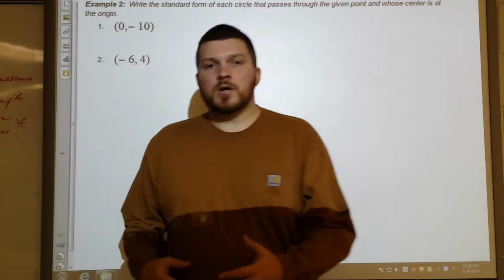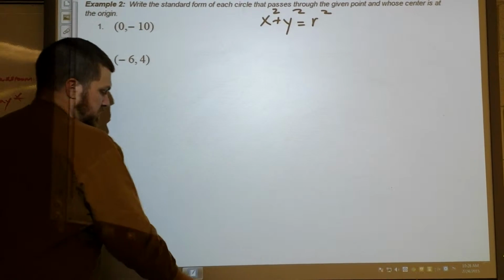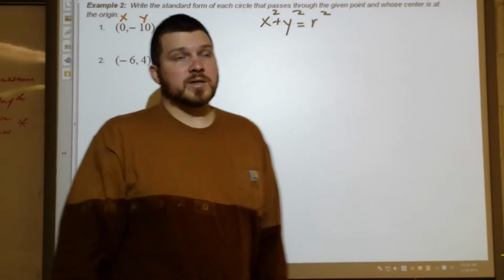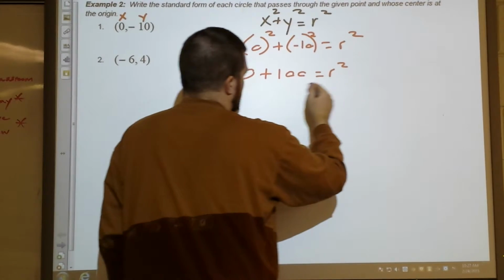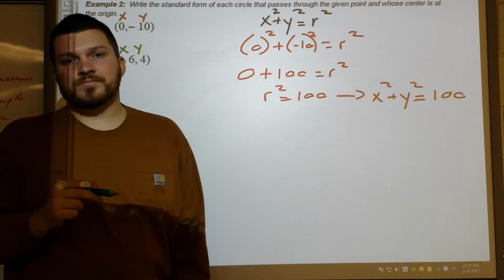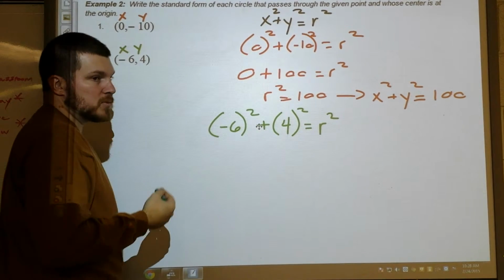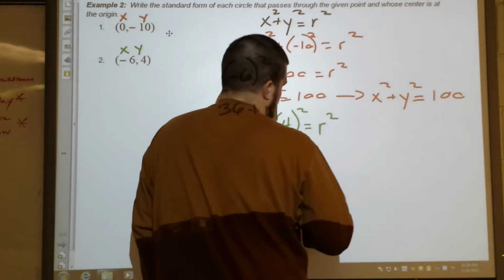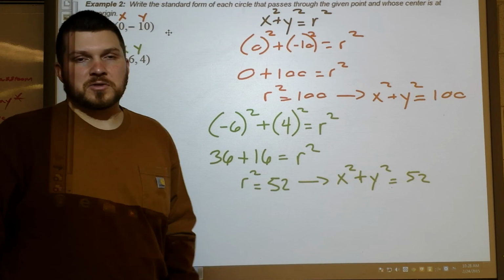3.3.3 - Writing the Equation of a Circle Given a Point